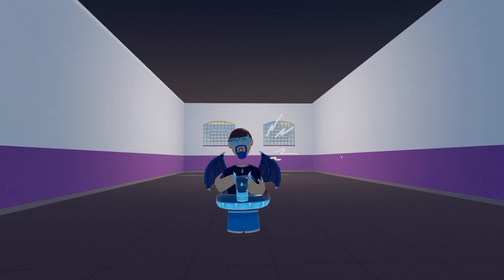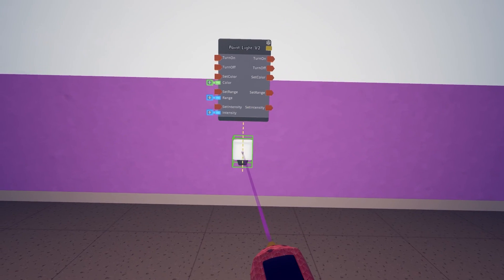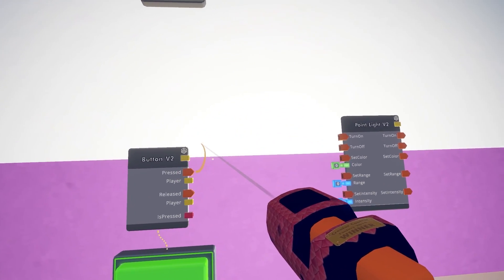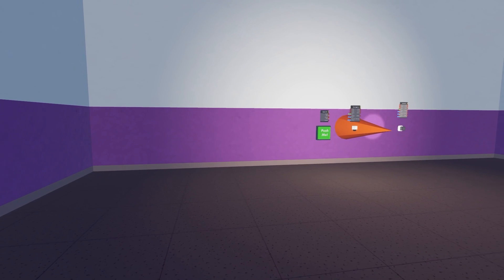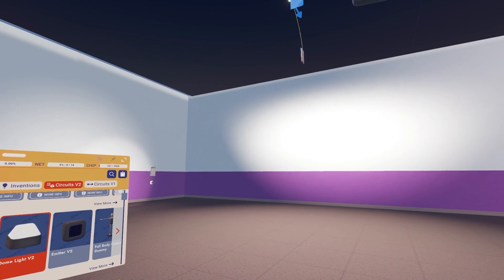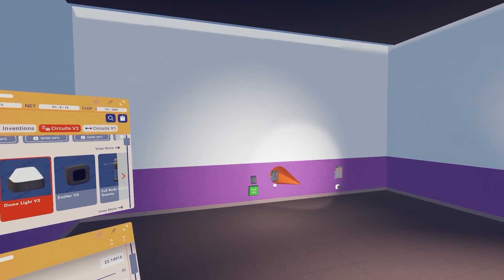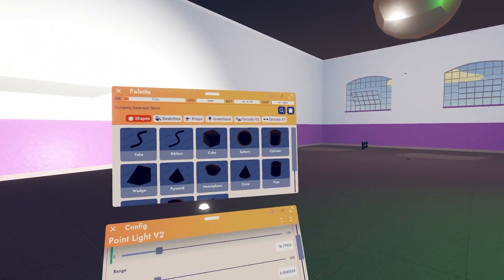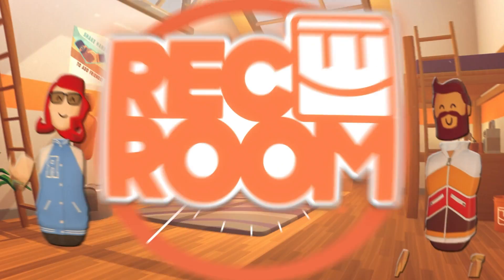How To Use Lights in Rec Room | Circuits V2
Jay shows you the basics on Circuits V2 lights and introduces the new Dome Light! Is there a light setup you would like to create?